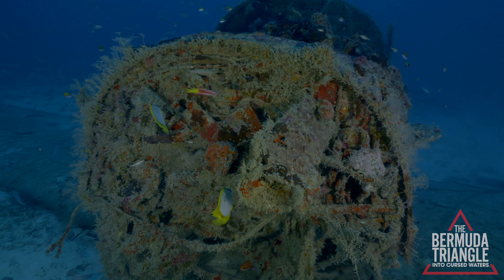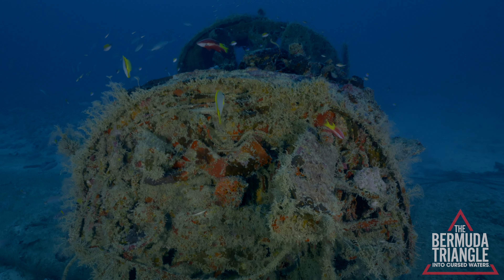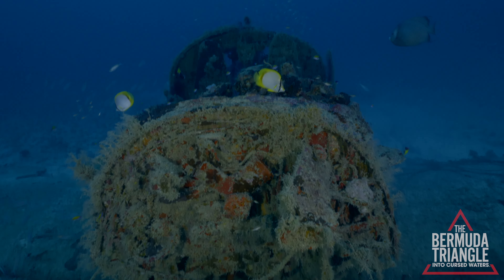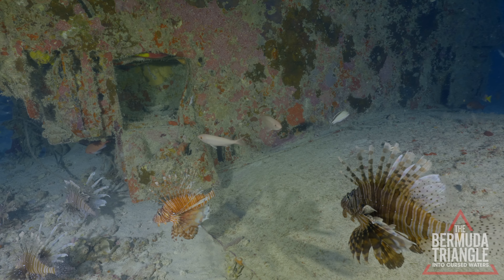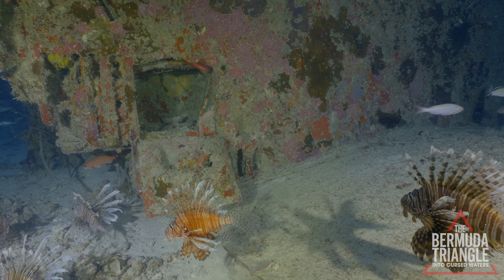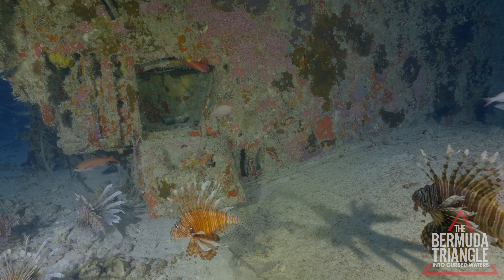Wreck of a 1957 U.S. Marine Corps Douglas AD-5 Skyraider found off Miami Beach by Divers!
Footage and story of the recently discovered Douglas AD-5 Skyraider that was found in deep water off Miami by divers. The aircraft experienced an engine failure during a training flight on January 31, 1957, and was forced to ditch. The engine was later salvaged by U.S. Navy divers, while the aircraft was towed offshore to be scuttled by the U.S. Coast Guard a week later. The plane now rests in deep water off Key Biscayne.